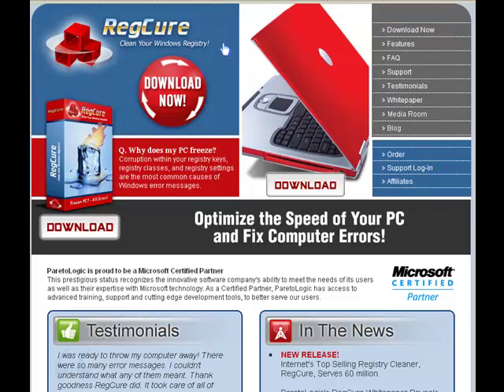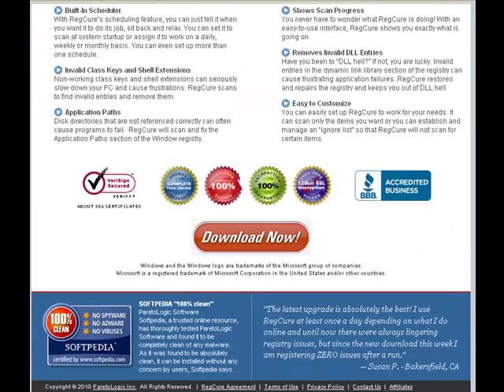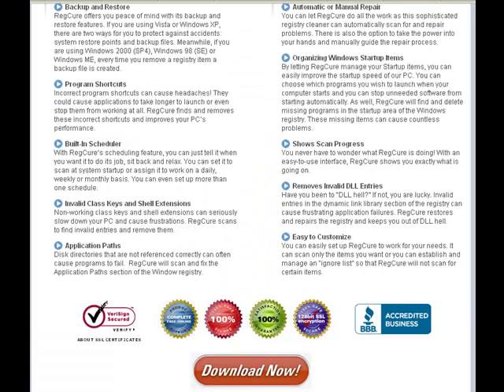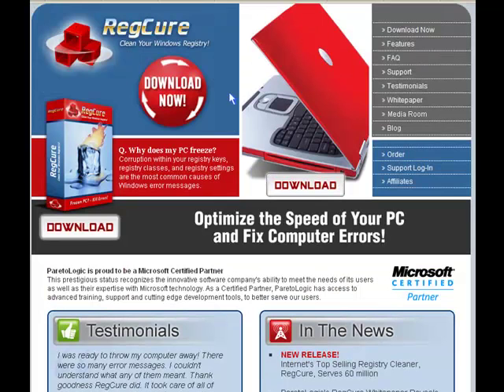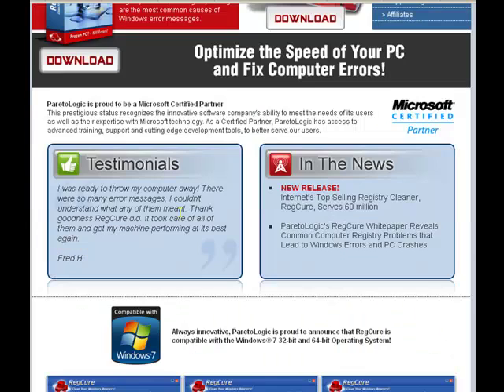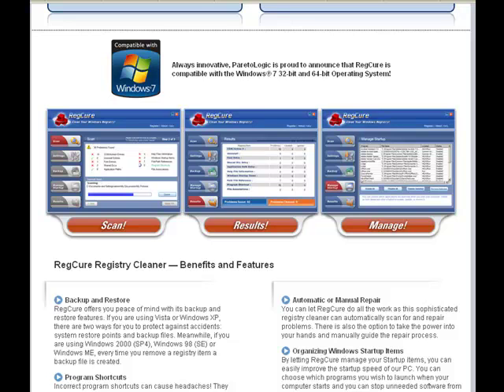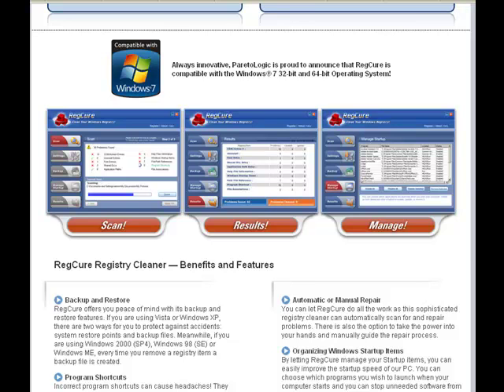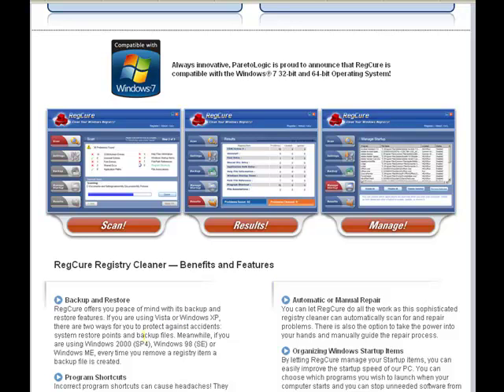Registry Cleaner Pareto Logic Free Download... And more...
The software above is the most commonly used way to clean the registry to speed up your PC.

HOWEVER.. It costs $35 if you want to use the full functionality. The freebie download is very nice but requires skill to use.

My suggestion, to my non Geeky friends, is to have their PC sped up by someone who knows. I suggest the use of FixIt99 folks here.

FixIt99 is  AWESOME! See this video to see what they did to my main PC that was dirt bag slow...

The video above shows what they did to my main PC with Before and After videos with a very complex 3D modeling program called SolidWorks..

If you want to make your PC faster it does not make sense to download software that further encumbers it. Right?

Did you know that MANY of the programs that say they are for making your PC faster are actually MALWARE programs? Many of these pop up scripts that force you to spend $45 or more to have them removed. Not much different than the windshield replacer guy paying kids to break windshields and then leaving notes where to get new windshields.

The WORST one is called "Security Tool" and it has a pretty looking Microsoft blue screen that "invites" you to pay $45 to remove the malware. Your PC will totally HANG till you remove it. It is VERY nasty and hard to get rid of.

The guys at FixIt99 got rid of it right in front of me.. ANyway, be aware of those nasty things.  You could spend countless hours trying to fix it (and probably end up messing things up) or have someone who knows what they are doing. AND the guys at FixIt99 are 100% GUARANTEED! I LOVE it!

If you have one of those you will know it. The ONLY way I was completely successful in removing all the malware stuff was to have the guys at FixIt99 do it for me. I bought the one year $99 thing that has allowed me to call them from time to time to check things out.

I like them and recommend them to folks! However, they only work on ONE PC at a time. So you can not have them remotely fix 3 PC's when you only paid for one. They know each PC by its serial number and MAC address. However, I must say the guy I worked with told me how to do some of the processes myself on my Dell D660 laptop!

Here is FixIt 99 again..